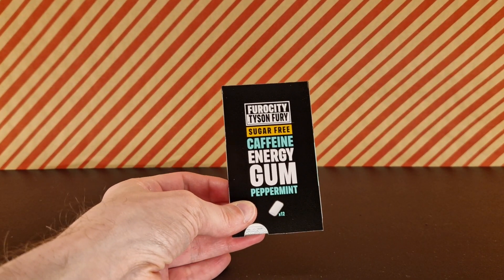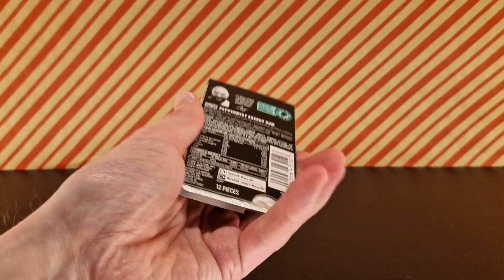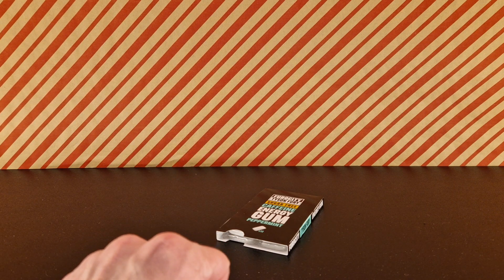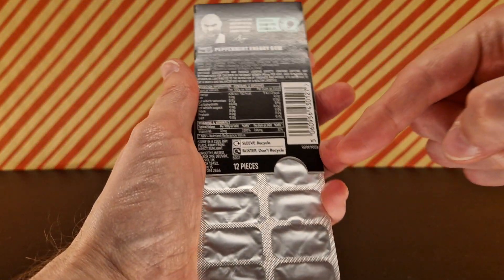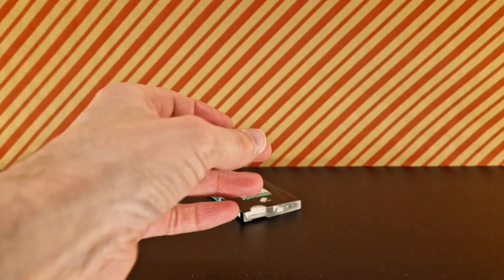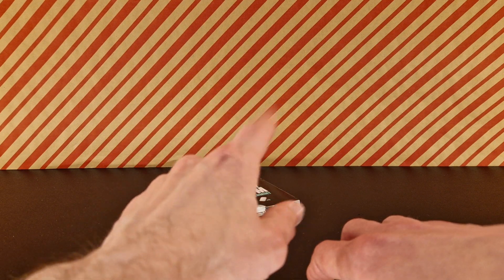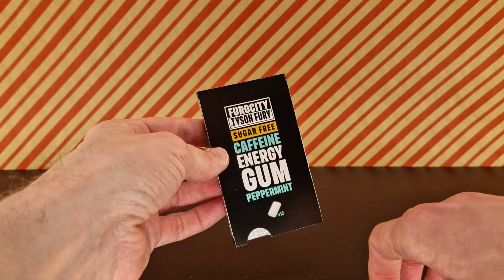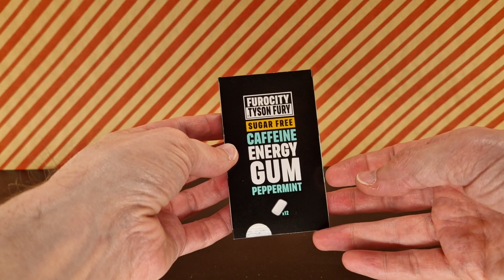Furocity Tyson Fury Sugar Free Caffeine Energy Gum Peppermint - Random Reviews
Checking out this Energy Gum that is part of the Ferocity range, let's get a chew on.